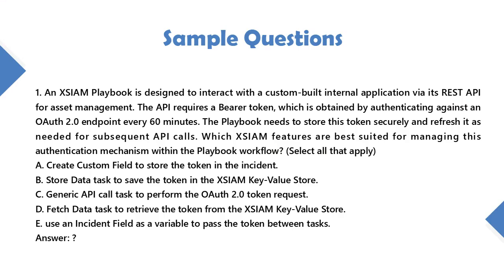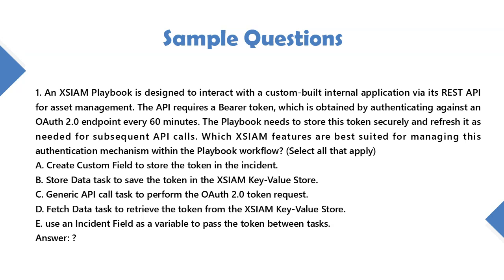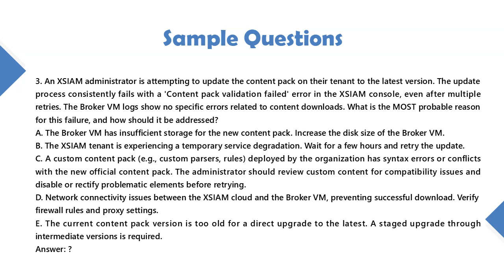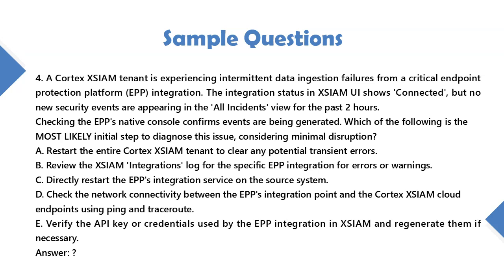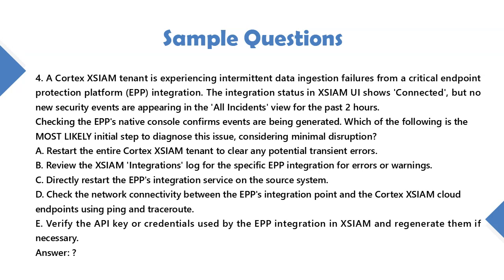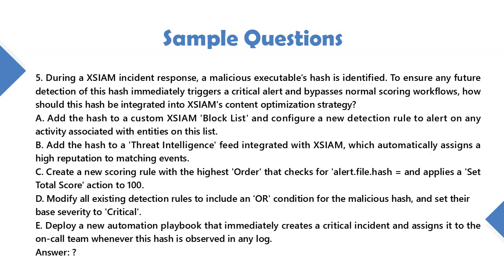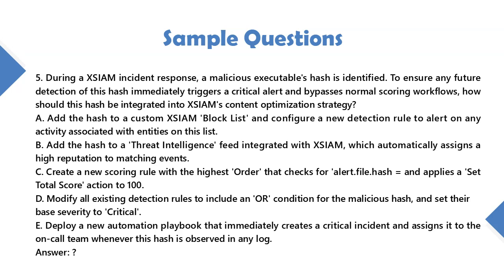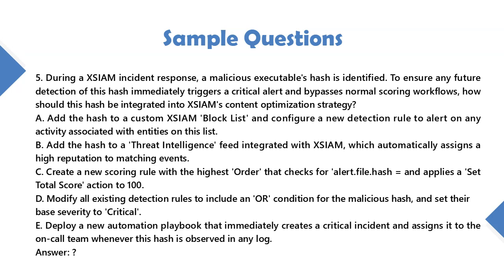Palo Alto Networks XSIAM Engineer Exam Prep 2026 | Free Sample Questions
Preparing for the Palo Alto Networks XSIAM Engineer Certification Exam?
This video is your complete, step-by-step guide to understanding the exam structure, core topics, preparation strategy, and real-world expectations.

In this video, you’ll learn:
✔️ What the XSIAM Engineer exam covers
✔️ Key domains and skills you must master
✔️ Practical study tips from an exam-focused perspective
✔️ Common pitfalls to avoid
✔️ 10 carefully selected sample questions with clear explanations

The XSIAM Engineer certification validates your ability to design, deploy, configure, and manage Palo Alto Networks Cortex XSIAM, making it a powerful credential for SOC Analysts, Security Engineers, and Blue Team professionals.

Whether you're:
Transitioning into SOC operations
Upskilling in SIEM, SOAR, and XDR
Targeting Palo Alto Networks certifications
Preparing for enterprise-level security engineering roles

👉 This video will help you study smarter and pass with confidence.